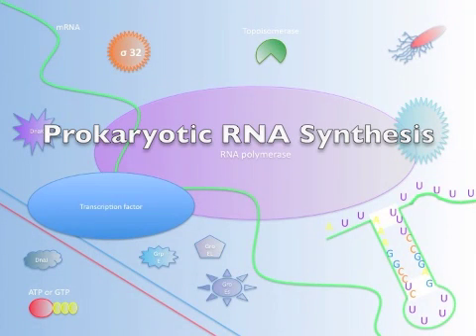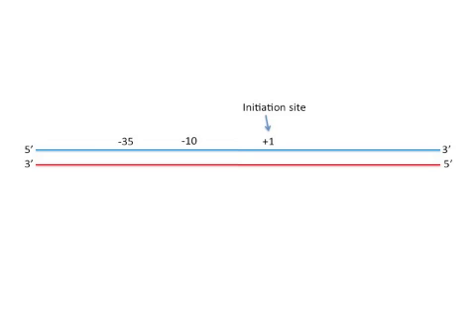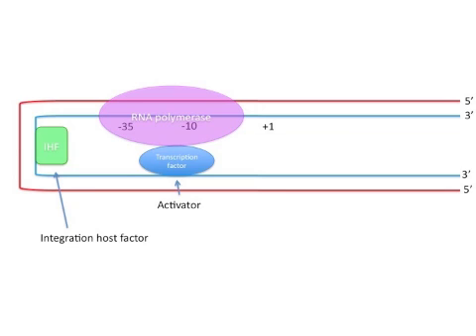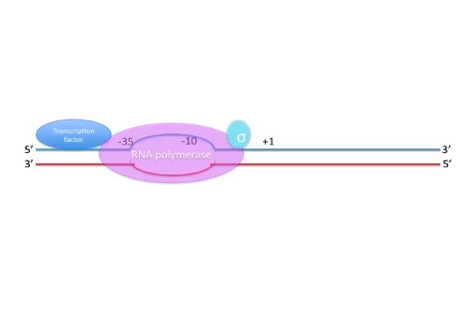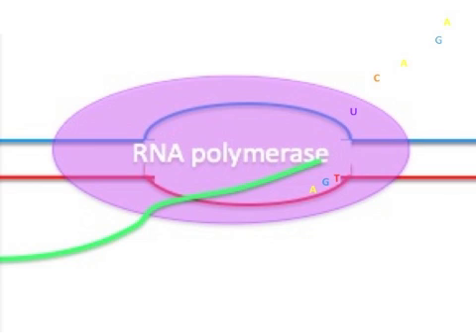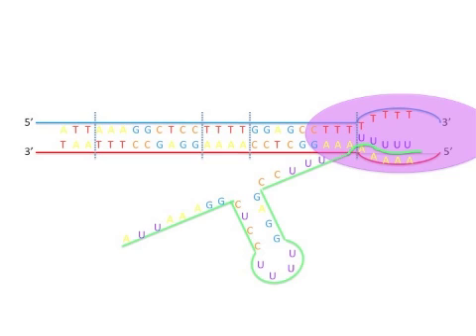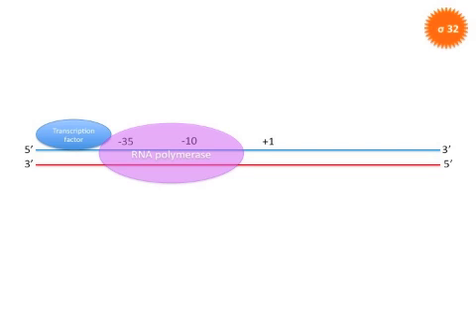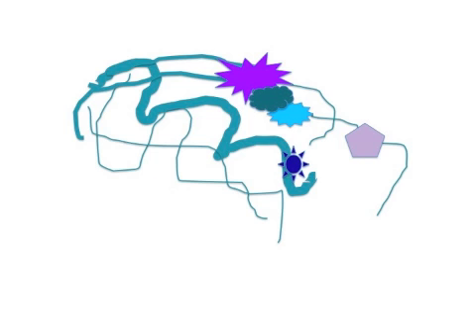Prokaryotic RNA Synthesis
Transcription Movie